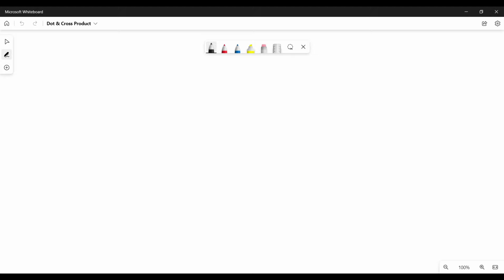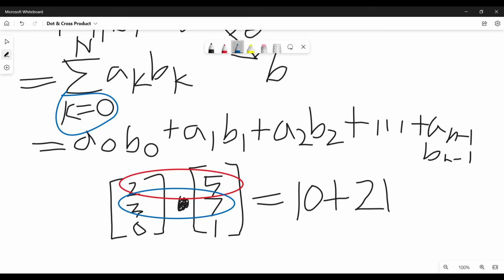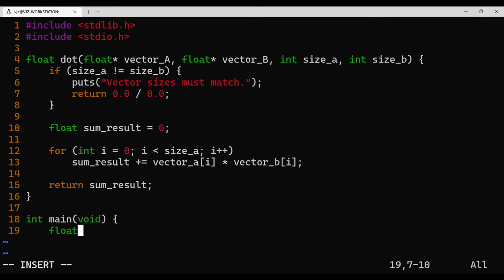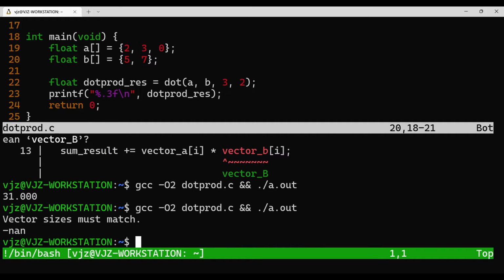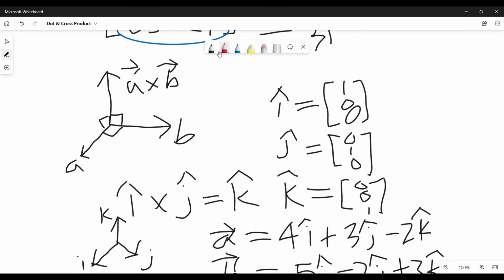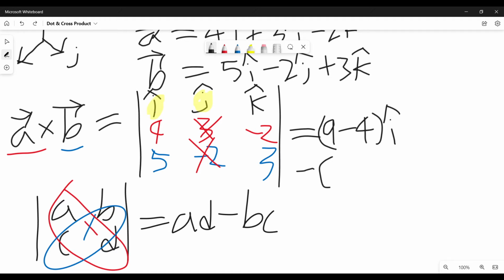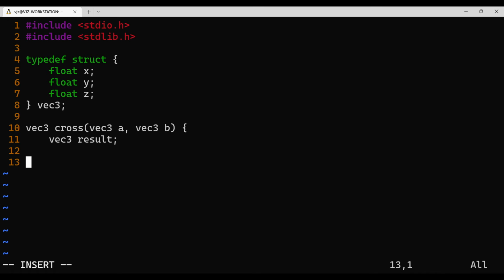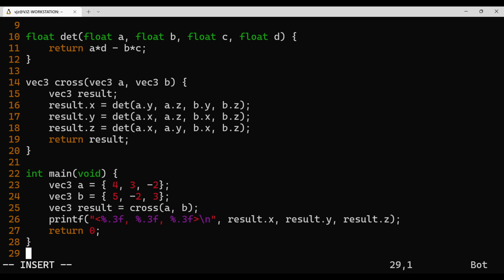Dot & Cross Product Tutorial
In this video, we will learn about two important techniques when taking the product of two vectors. One will return a scalar, the other will return a vector. We will also go over how to compute these products in C.